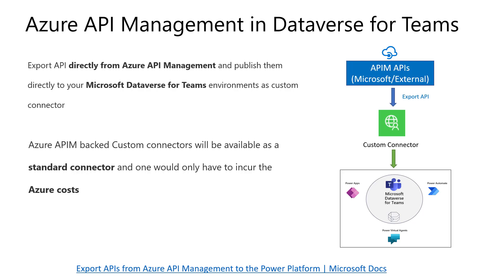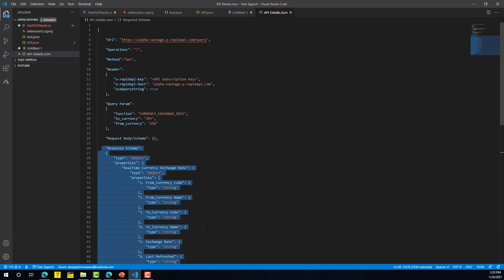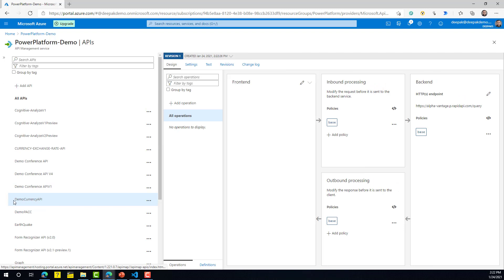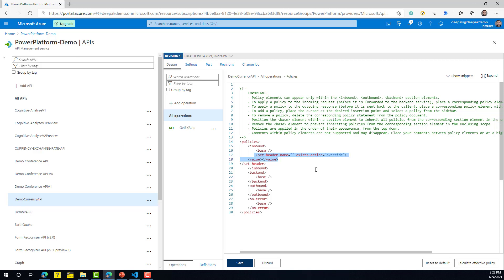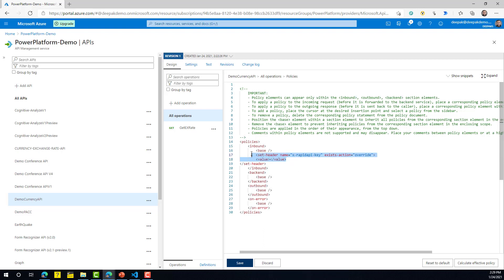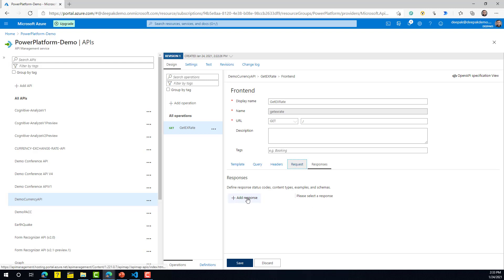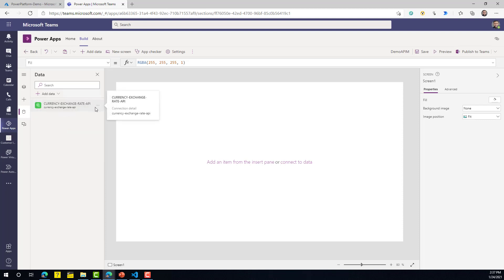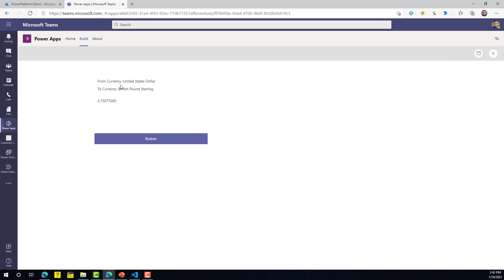3. External API in Azure API Management for Power Apps and Power Automate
This video cover how you can publish an external API in Azure APIM, export, and use it in Power Apps.

External API used:
Currency Conversion API: